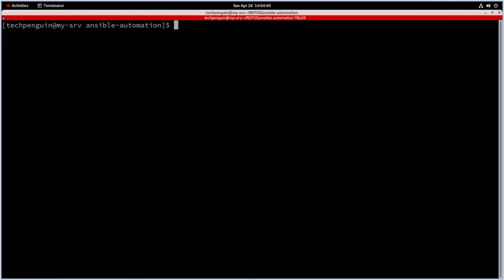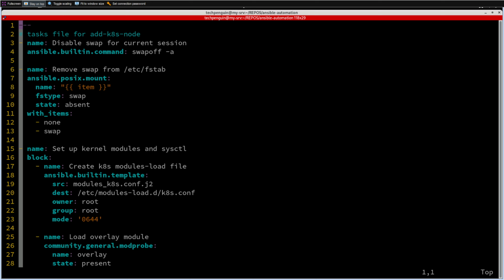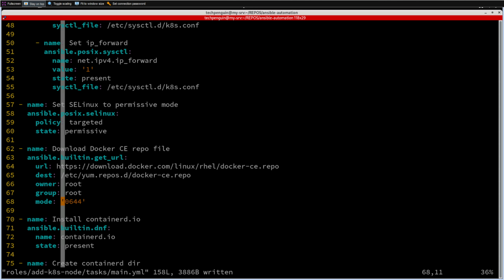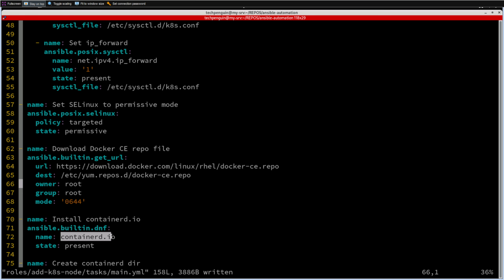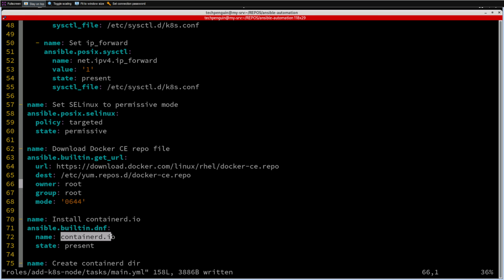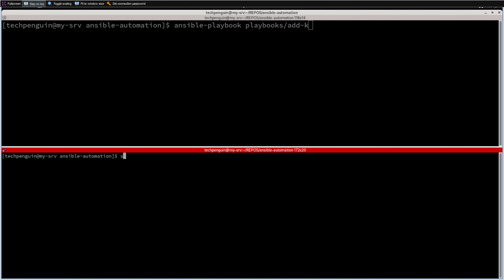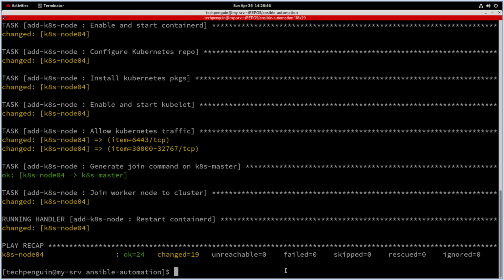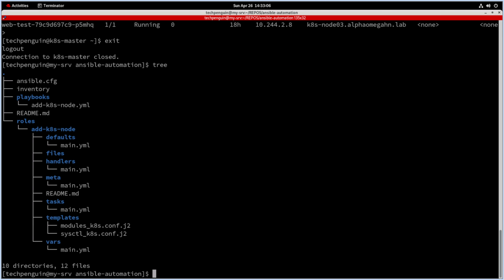Add Kubernetes Worker Nodes in Minutes with Ansible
Use Ansible to add/join a new worker to an existing Kubernetes cluster

Usa Ansible para agregar/unir un nuevo nodo worker a un clúster de Kubernetes existente.